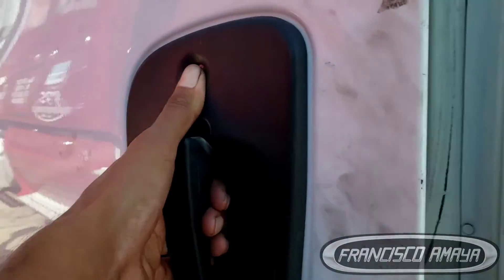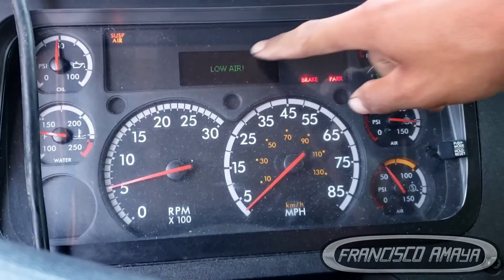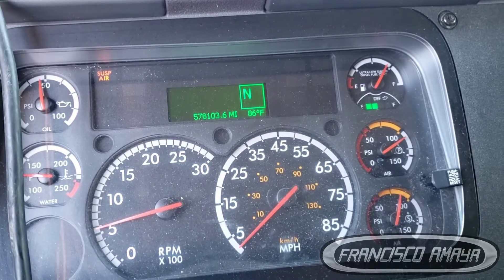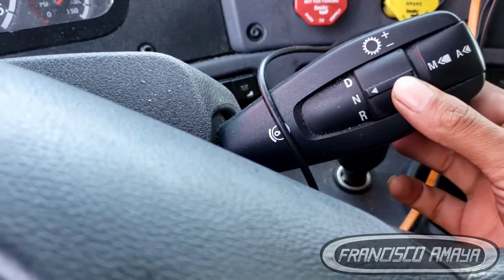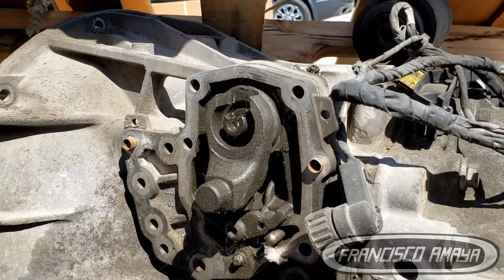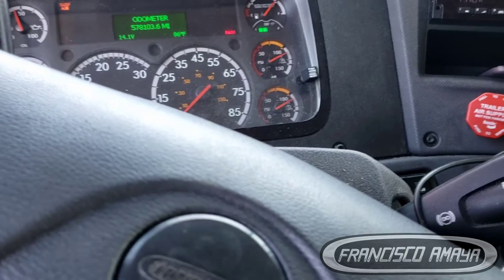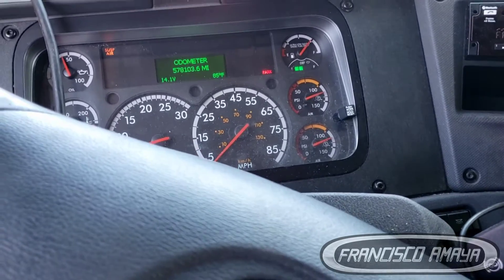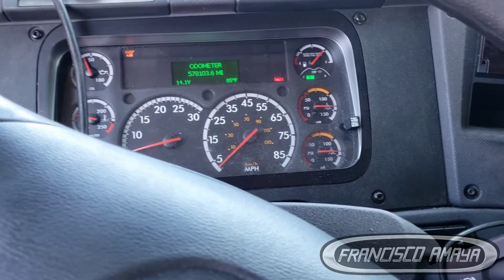DT12 automatic transmission does not go into gear in the mornings split pin problem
WARNING!!: ⚠️⚠️⚠️

Warning!!! ⚠️⚠️⚠️

Topics discussed:
split pin issue
dt12 transmission not go into gear
transmission sound
repair
what is needed to fix this issue

symptoms of the fault are:
gear not engaging

Shop talk:
if you have this issue, before you replace the split pin check if the transmission or truck have any air leaks. if you big air leak, repair that first and test the truck once again.

Francisco Amaya

Via

OR

I.E. euros

About us.

location:
CCS Fleet Services
NO TRAILERS